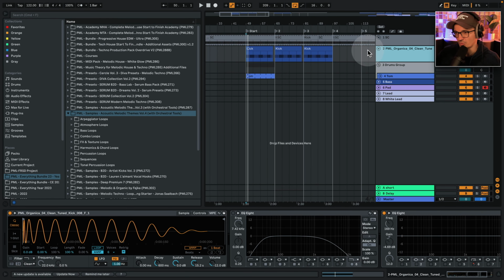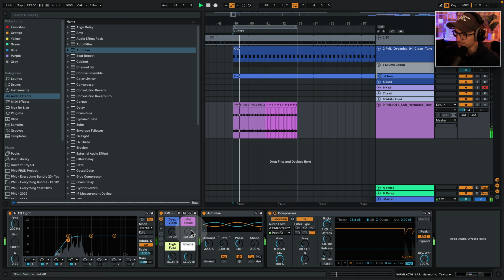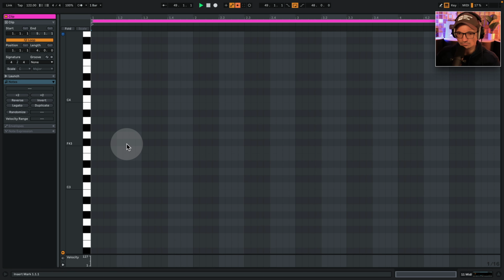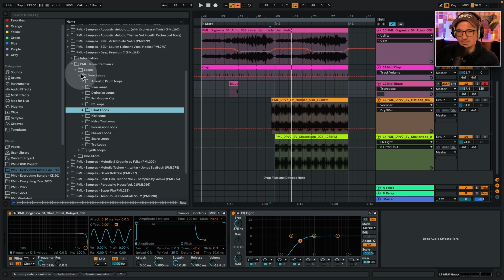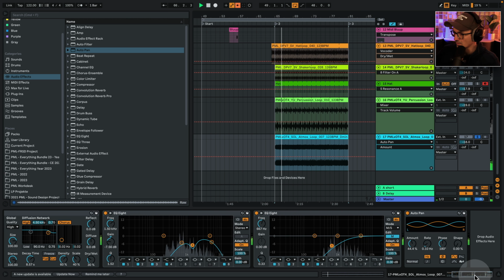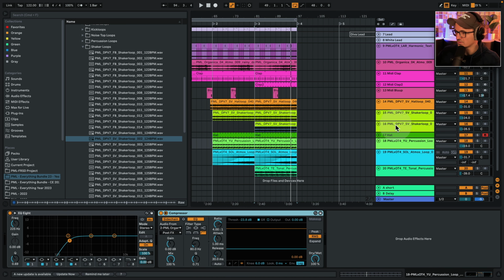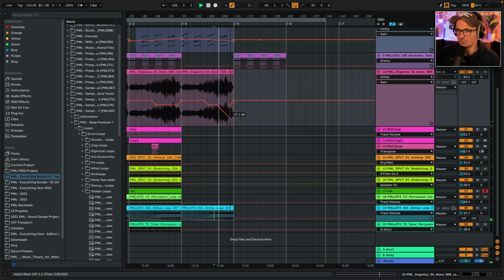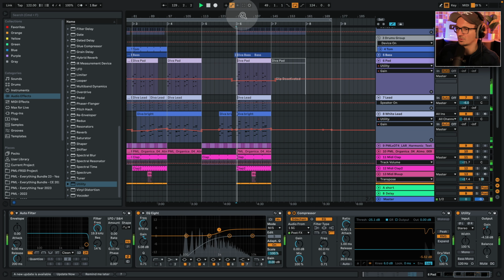Making a Track from Scratch – FREE Samples: Acoustic Vol.4 Bonus Pack 💎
Ben Böhmer: Writing A Track from Scratch with Acoustic Vol. 1

BUNDLES

⏰ TIMECODES ⏰

00:00 Intro
00:40 Free Bonus Pack (link in description)
00:50 Start
01:18 Looking for a “Theme” in Acoustic 4
02:50 Tweaking the theme
03:52 Free “Rack Attack” (link in description)
04:30 Writing Chords “the idea”
07:35 Lead & Bass Diva Sounds
10:00 Adding Drum Sounds (Sampling Techniques)
19:00 High String element
22:00 more percussion elements (looking for similar groove)
23:46 Additional Clap perc
26:08 Bringing Track 9 down by 2.7 DB
27:23 Adding smooth synths for variation
29:00 Arranging a simple Break
31:40 Arranging Main “Drop”
35:00 More quick Arrangement work here
37:20 Adding a bit more tension to main part
38:06 Summary
38:30 FINAL RESULT (Full Playback)

🎛️ SOUND PACKS 🎛️

💥 INSPIRATION 💥

Production Music Live, Orchestral Tools, Francois Rengere